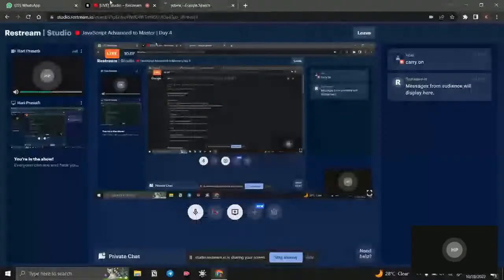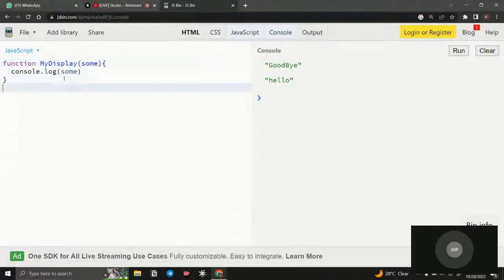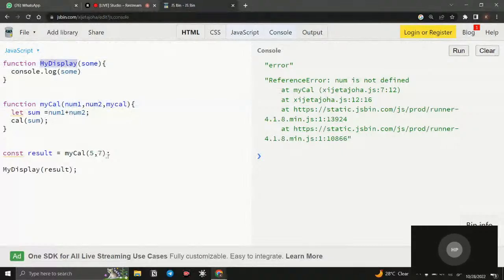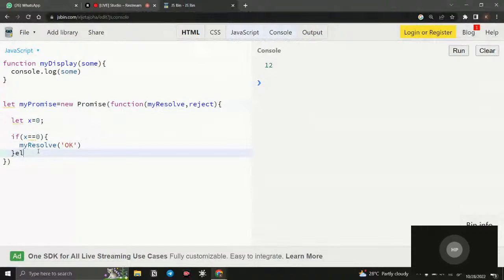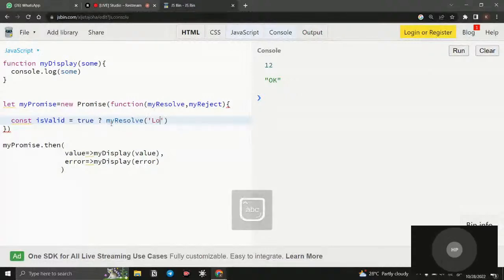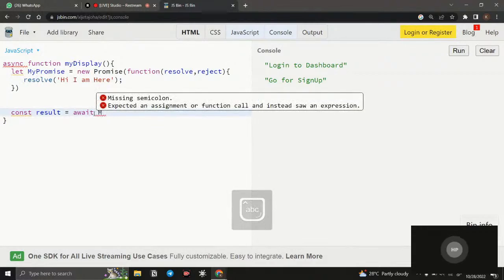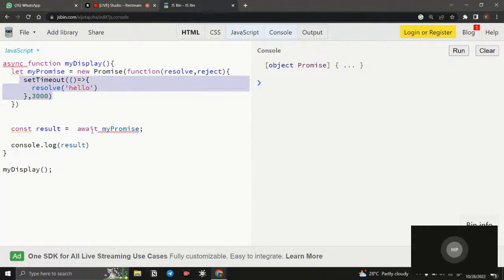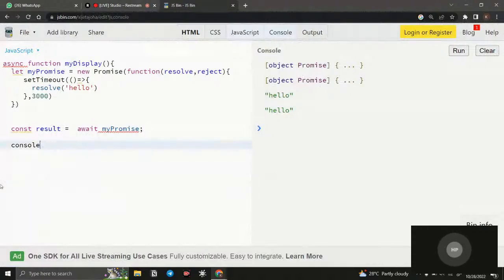🔴 JavaScript Advanced to Master | Day 4